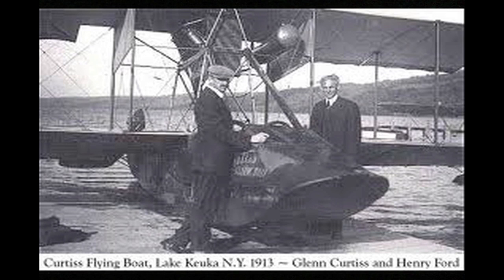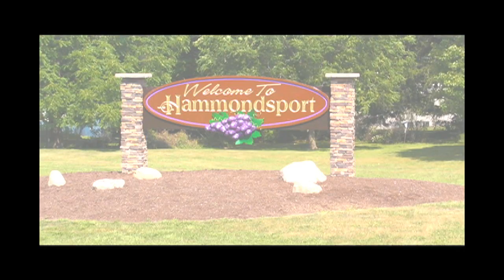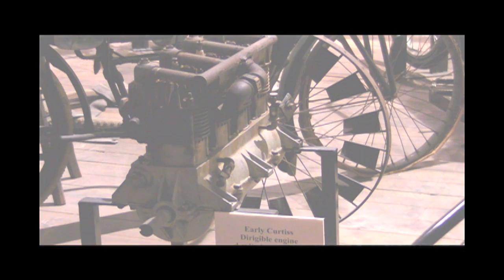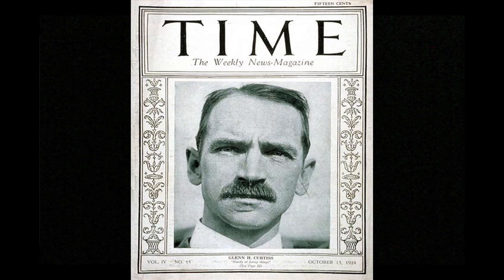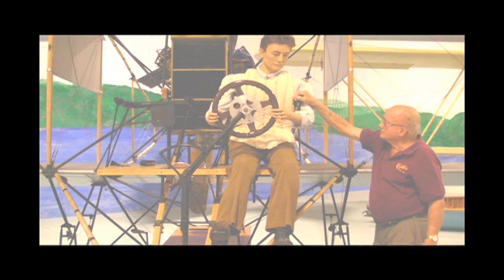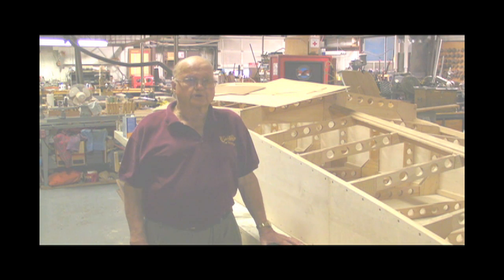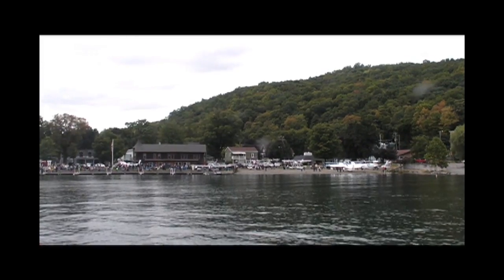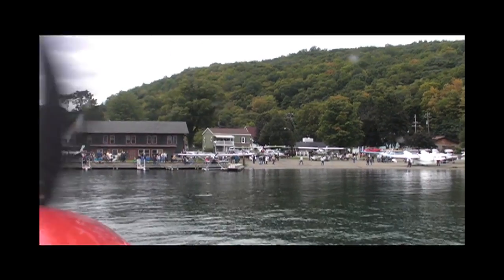A Visit to the Curtiss Museum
AVweb travels to Hammondsport, New York, for the 2013 Curtiss Seaplane Homecoming, including a visit to the Glenn H. Curtiss Museum of local history.